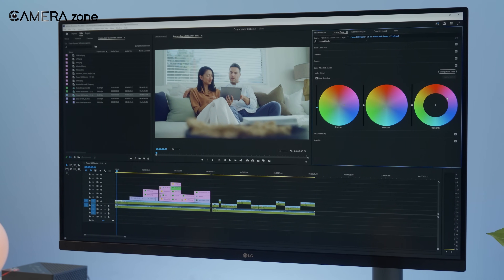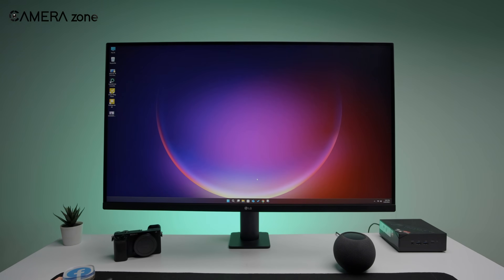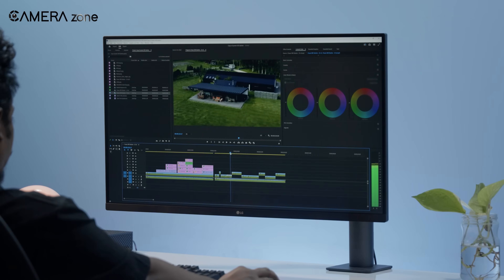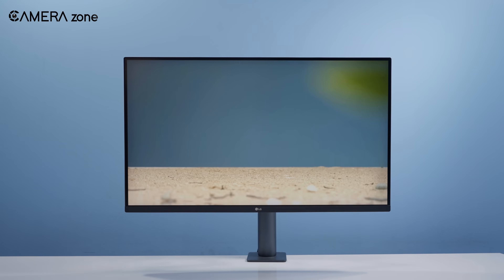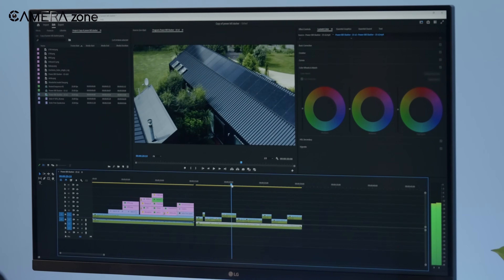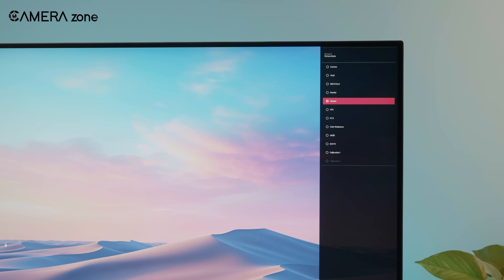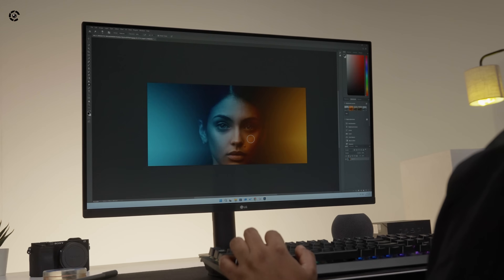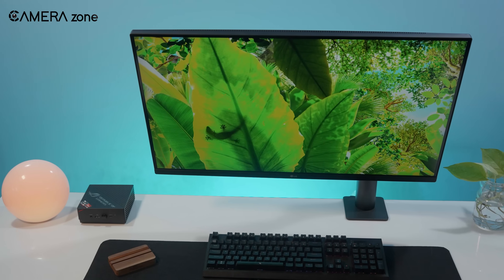LG 4K UltraFine Ergo - Might Be the Best Color Grading Monitor for You!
In this video, we explore the LG UltraFine Ergo 4K monitor, a potential game-changer for color grading professionals. We delve into its performance, connectivity options, and how it compares to other monitors in its class. Is it the best choice for color grading? Watch to find out!

***Intro, Outro & Animation Credit: 10.Studio